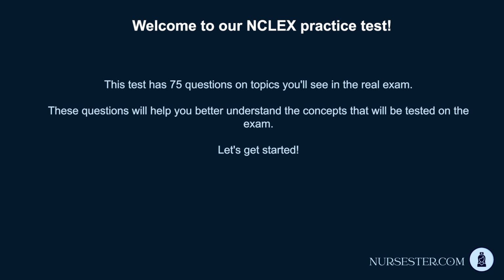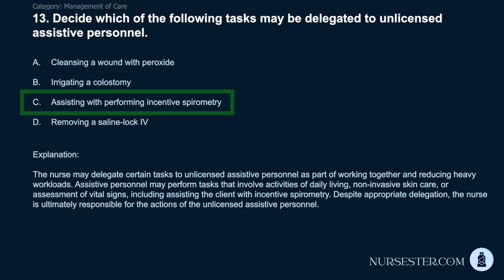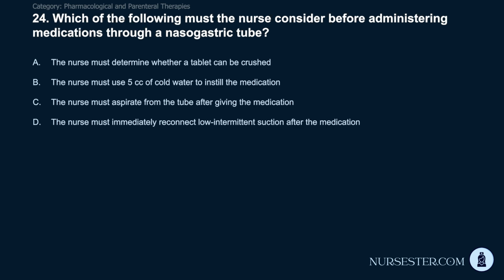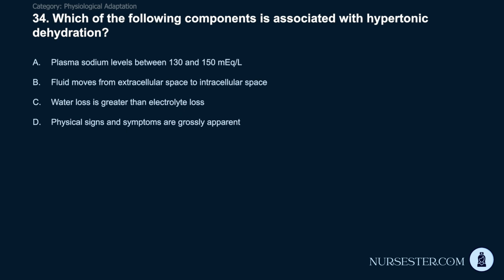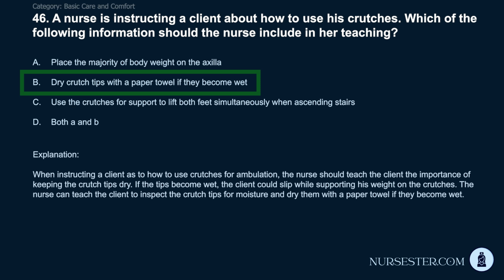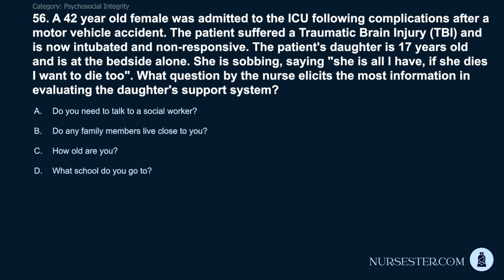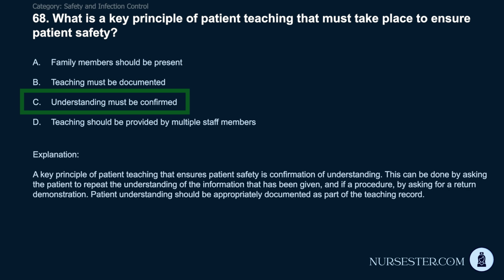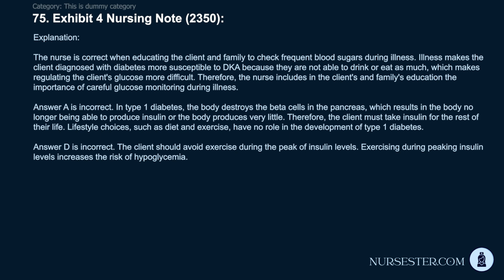NCLEX Practice Test 2024 - Part 4 (75 Questions with Explained Answer)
Welcome back to our NCLEX Practice Test series! In Part 4, we bring you 75 challenging questions designed to help you ace the NCLEX exam. Each question is followed by a detailed explanation to ensure you understand the rationale behind the correct answers.

### What You'll Learn:
- Key concepts and topics essential for the NCLEX
- Critical thinking skills required for clinical decision-making
- Strategies for approaching different types of questions

Whether you're a nursing student preparing for the NCLEX or a professional looking to refresh your knowledge, this video is a valuable resource. The explained answers will help you identify areas for improvement and boost your confidence.